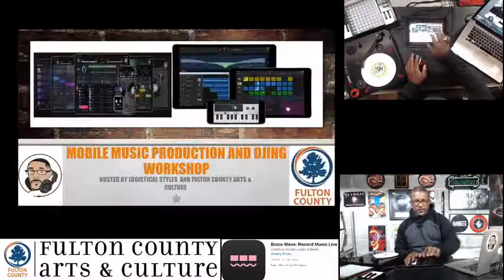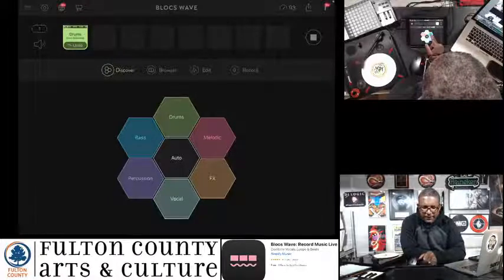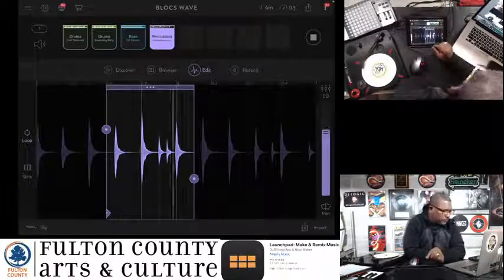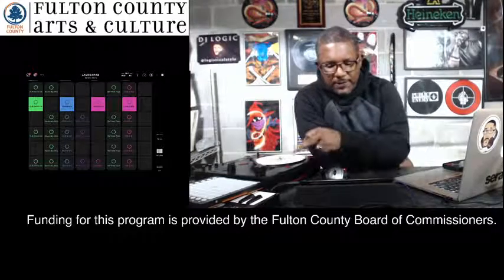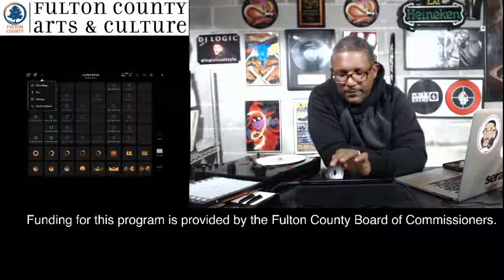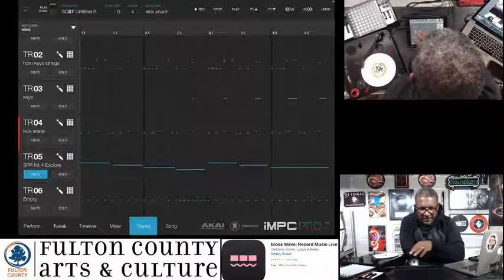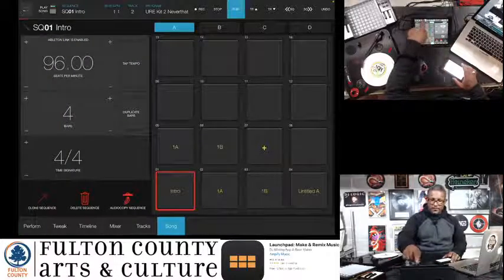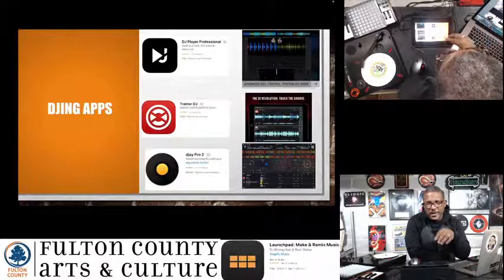iOS Music making and DJ workshop Episode 2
The second in a series of broadcasts made possible by the Fulton County Board of Commissioners. In this series I will walk you through making music on your mobile devices and then using that music to DJ. Today we are focusing on using Launchpad, Blocs Wave, and iMPC Pro2.